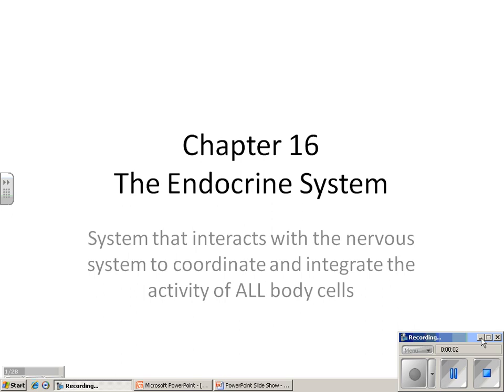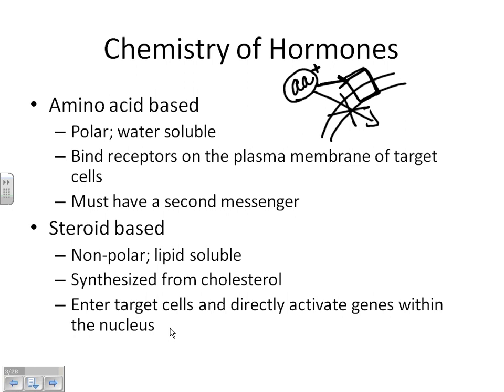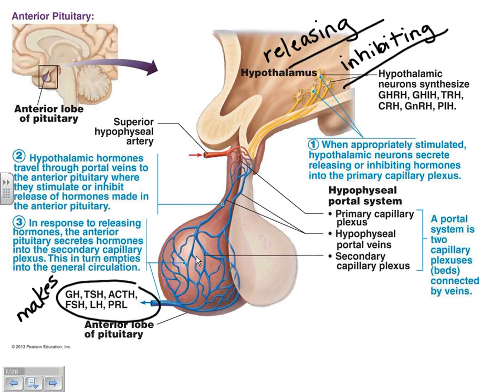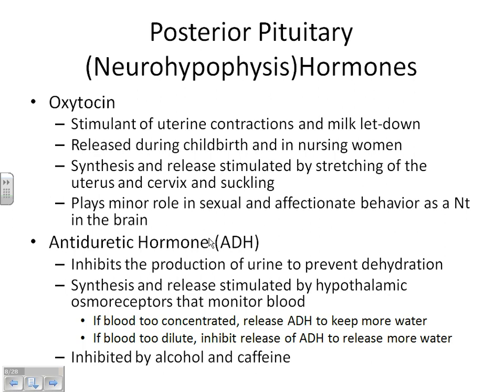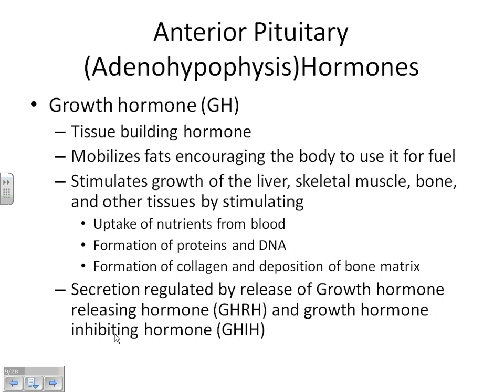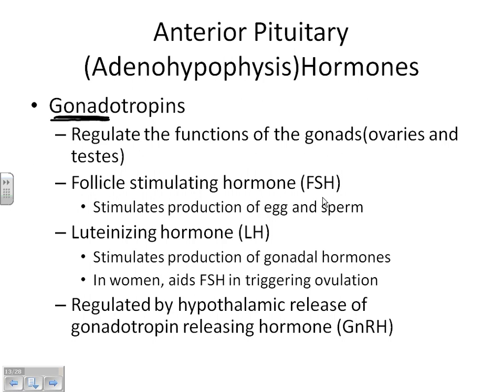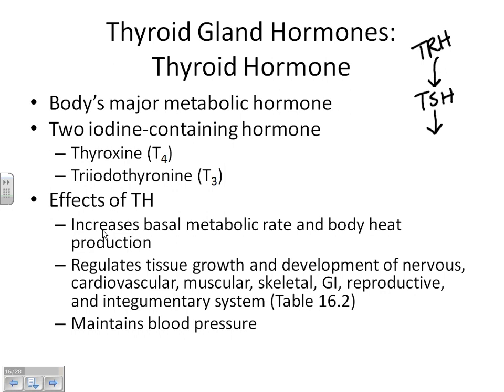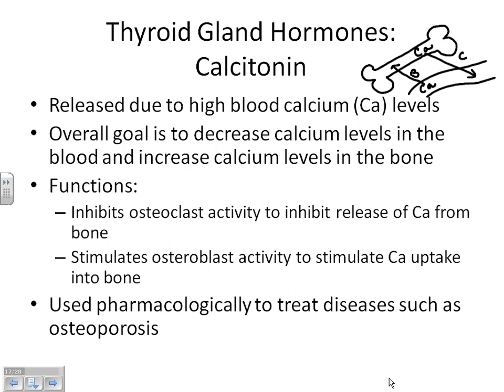A&PII Chapter 16 Endocrine part 1